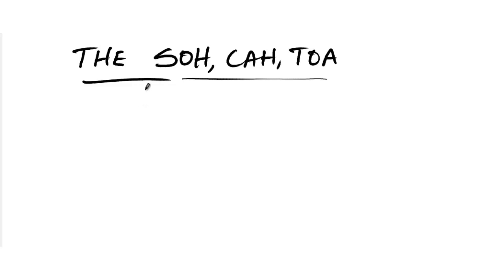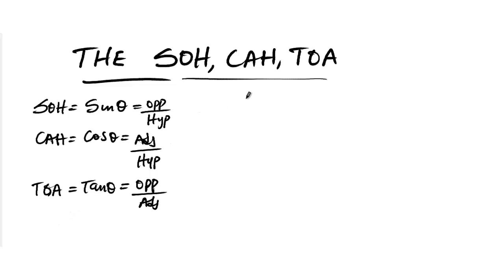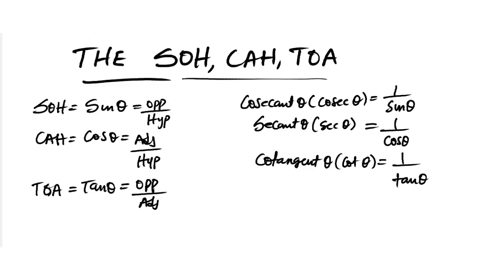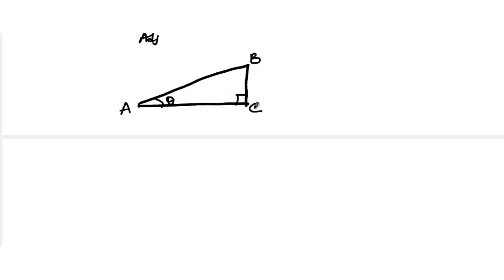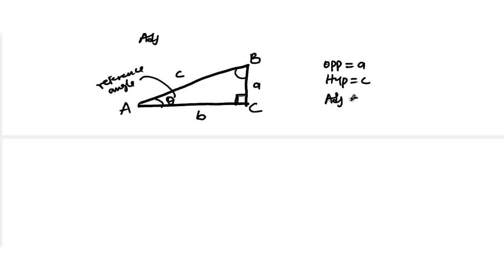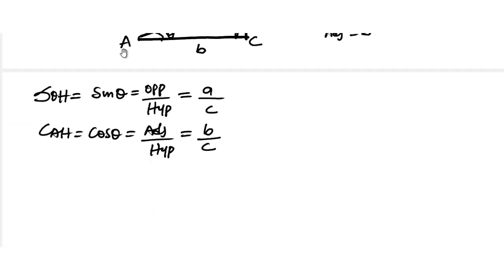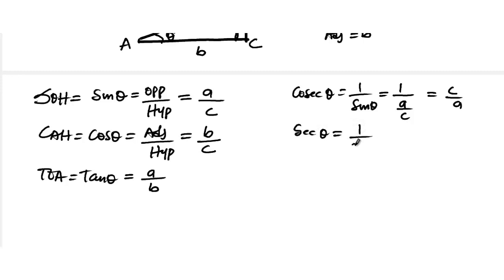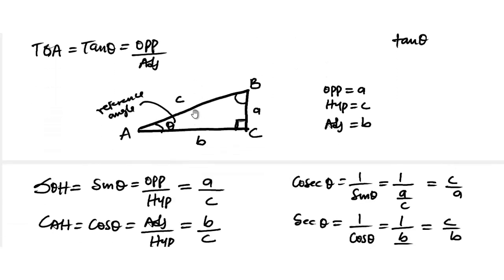Explaining SOH CAH TOA: Understanding Sine, Cosine, and Tangent in Right Triangles